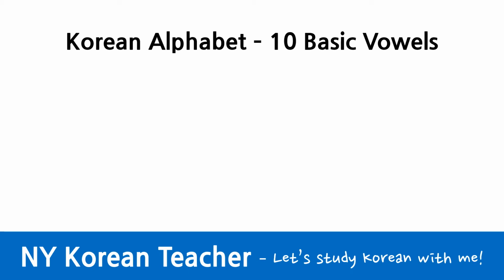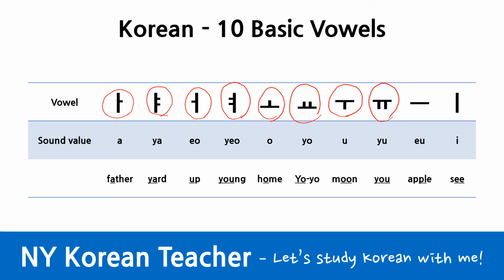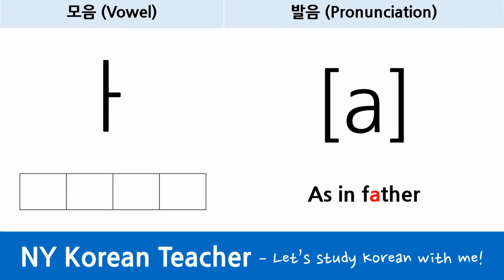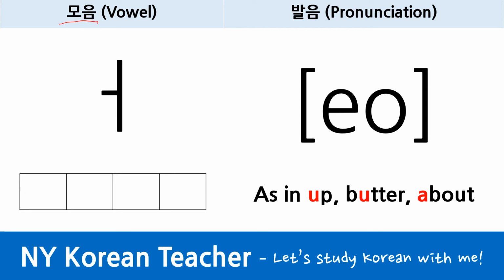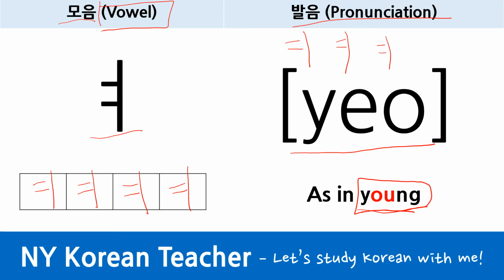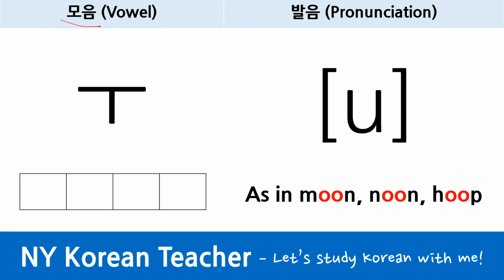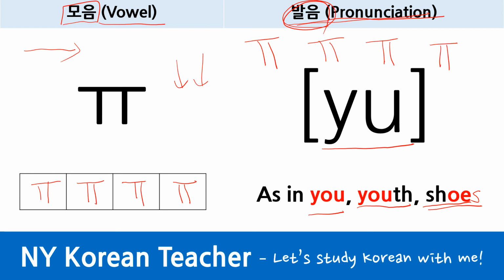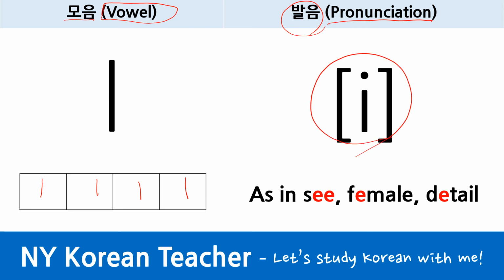Korean Alphabet-10 Basic Vowels [NY Korean Teacher]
I have been teaching Korean since 2015.
Teaching Korean is joyful to me. I will continue teaching Korean in the future, and my plan is to open a free class in New York to those who want to learn Korean.
I want to share this joy with you who want to learn Korean.
Korean is the world's most unique, scientific, and systematic language.
I am making my video lessons so that all my viewers can learn by simply watching them repeatedly.
My Korean lectures are made for those who are starting to learn Korean for the first time without knowing it at all.
You can study step by step from the very basic content, so study well in the order of lecture.

I will always try to make a video that helps you learn Korean.

Please stay safe and healthy.